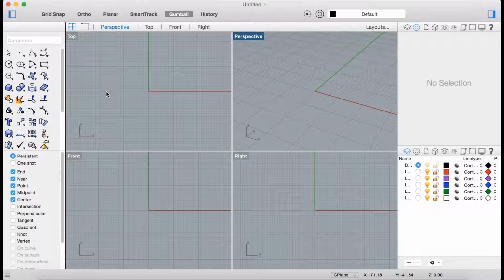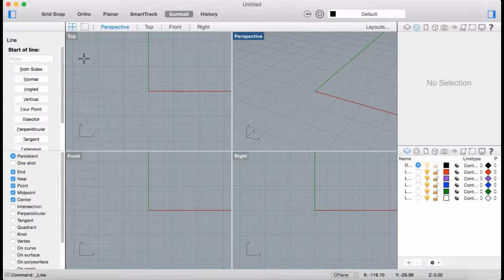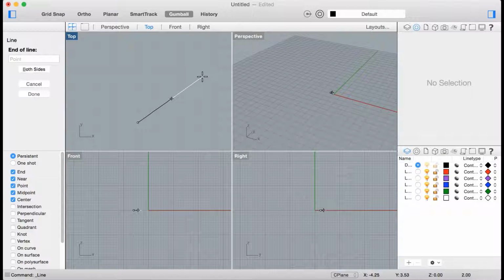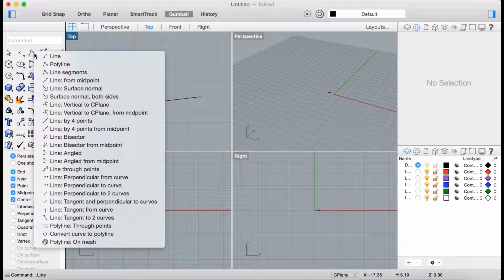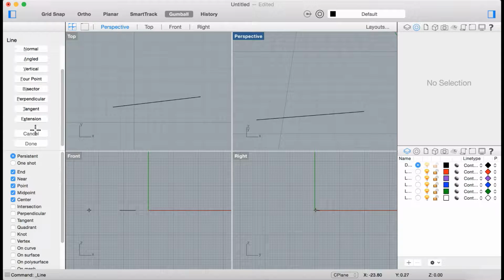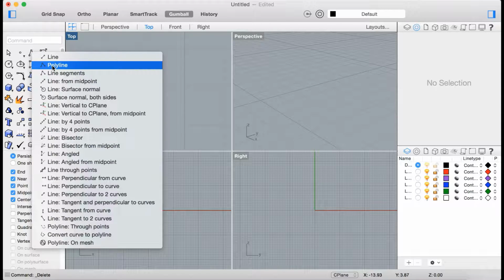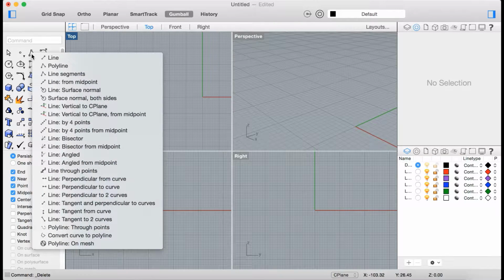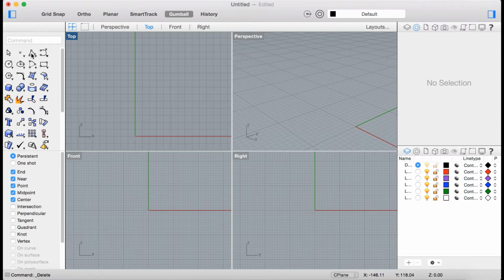The Line Tool - Rhino, Mac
This video is to learn the basics of the line tool on Rhino. It covers the basic 3 commands, Line, Polyline, and line segment.